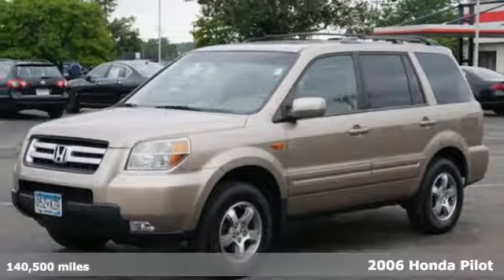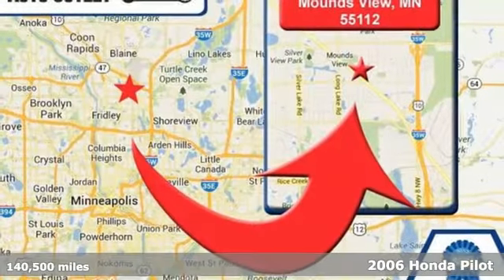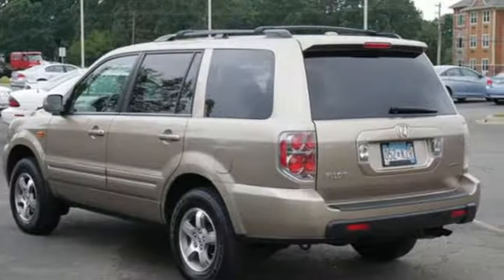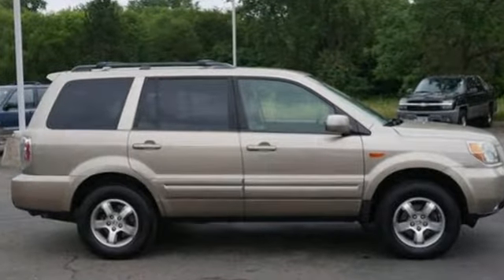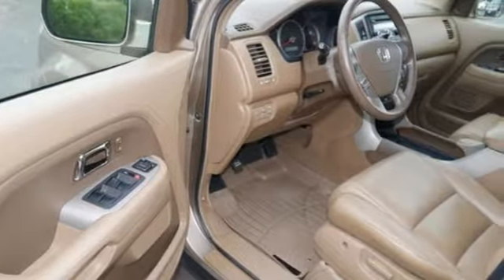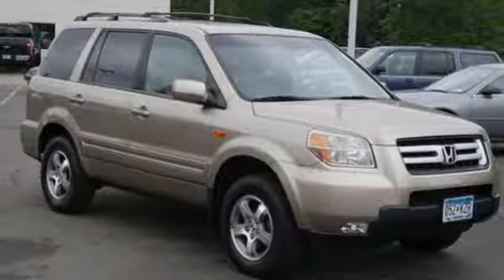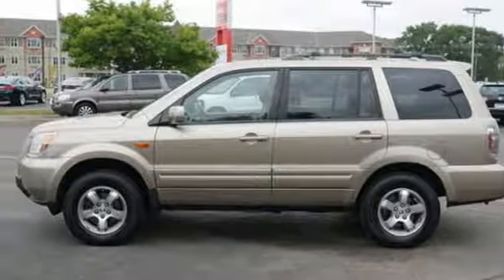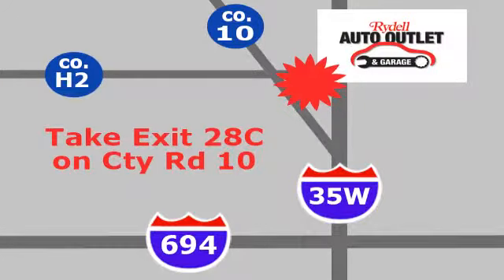2006 Honda Pilot Minneapolis MN St-Paul, MN M83665X - SOLD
Year: 2006
Make: Honda
Model: Pilot
Trim: 4WD EX-L AT
Engine: 3.5 L V6 Cyl.
Transmission: Automatic
Color: TAN
Mileage: 140500
Stock #: M83665X
VIN: 5FNYF18546B009320
8 passenger 4x4 with heated leather and sunroof!

Address:
2375 County Road 10